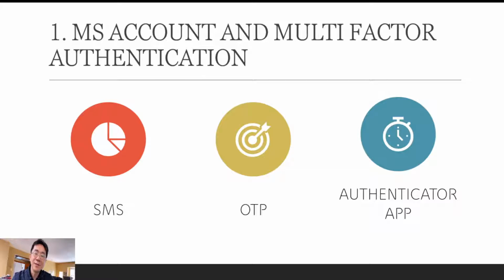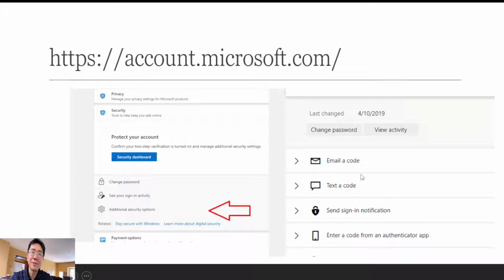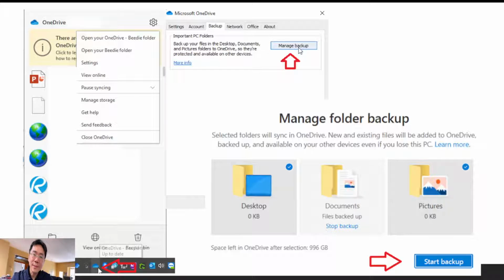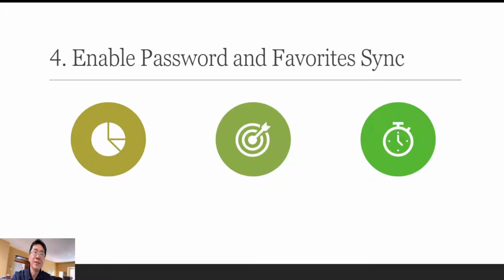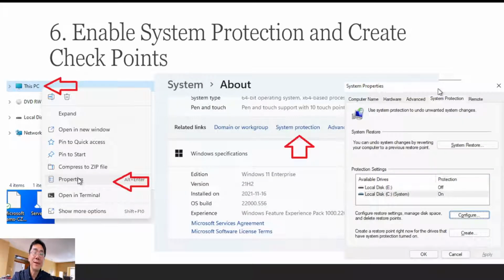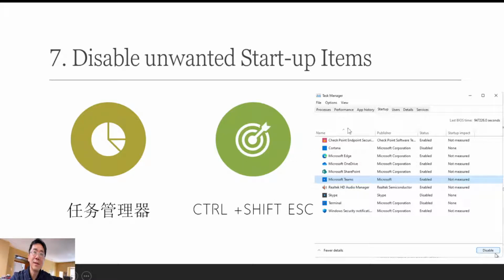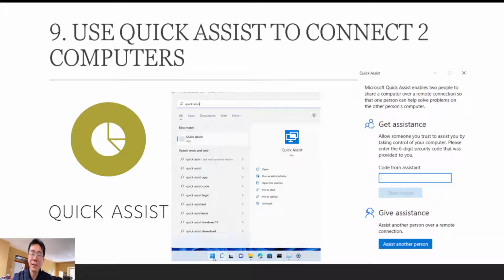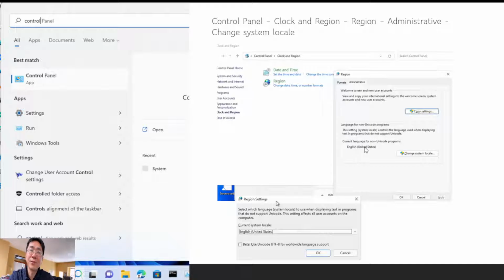Windows 11 Top 10 Features or Setting You Must Know